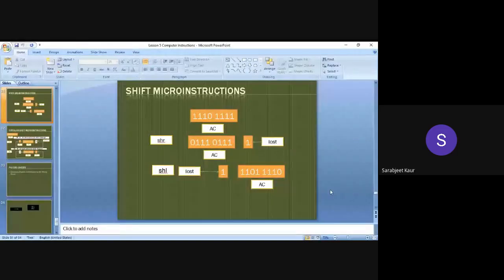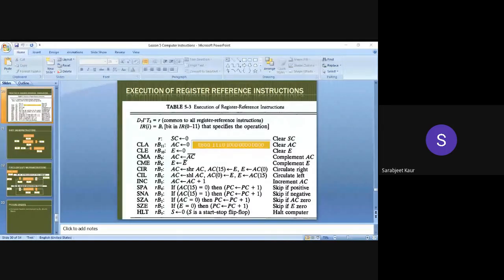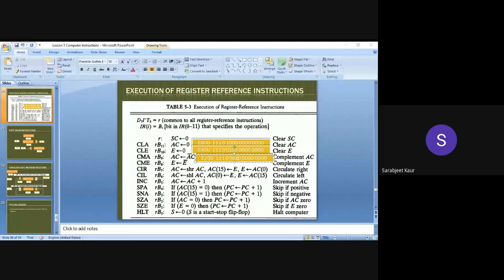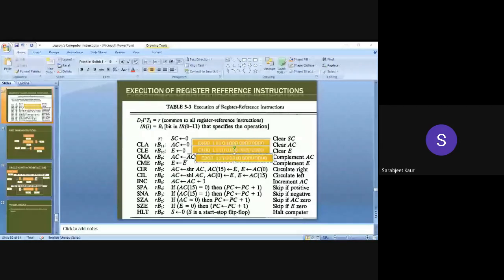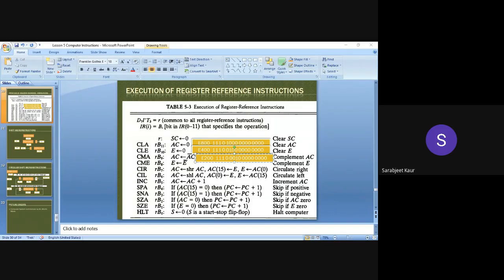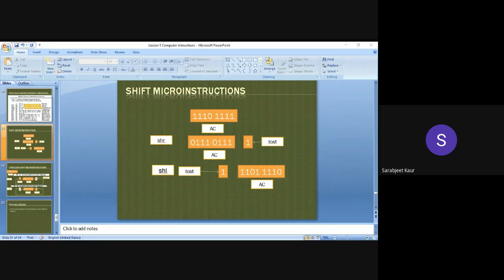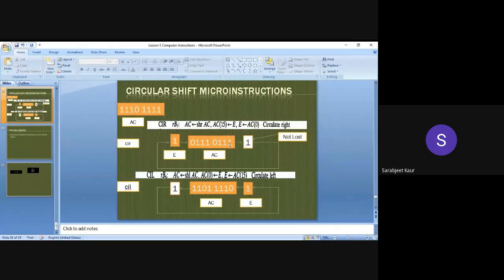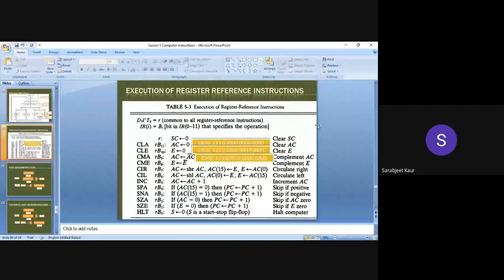CSA Lecture Lesson 5 Sec 5.5 Contd Execution of Register Reference Instructions